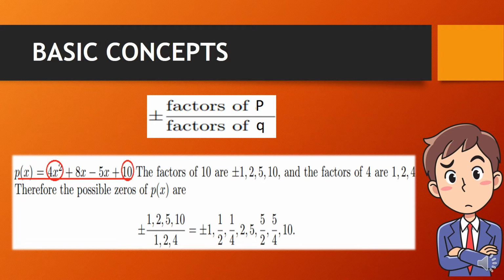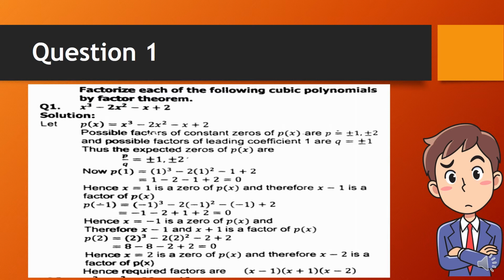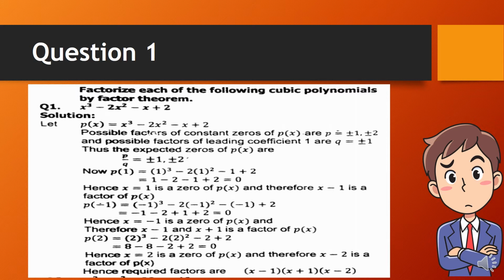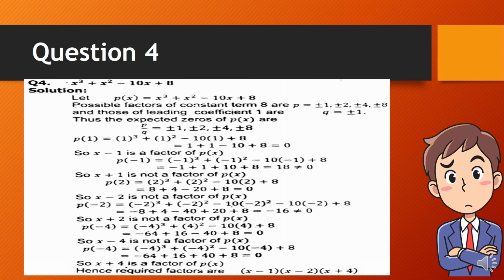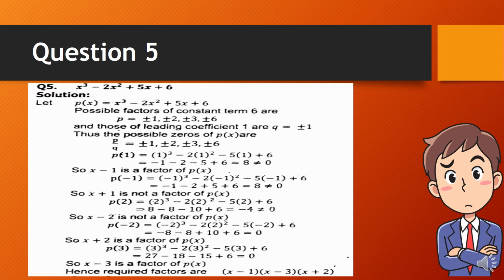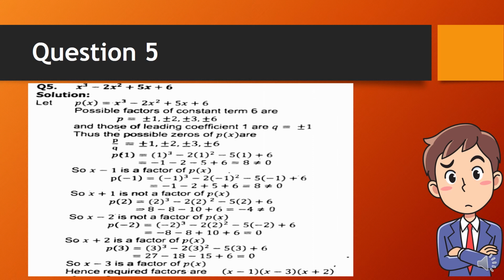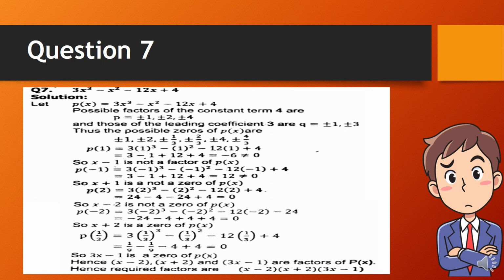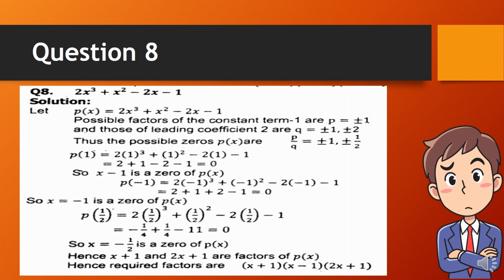Mathematics class 9th (FBISE), Chapter 5, exercise 5.4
Mathematics class 9th (FBISE)
Chapter 5
exercise 5.4